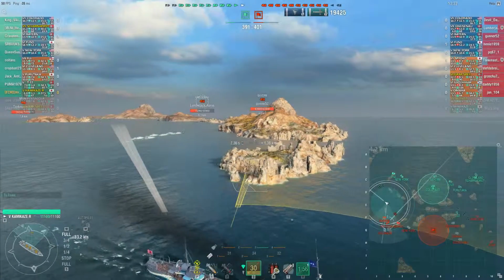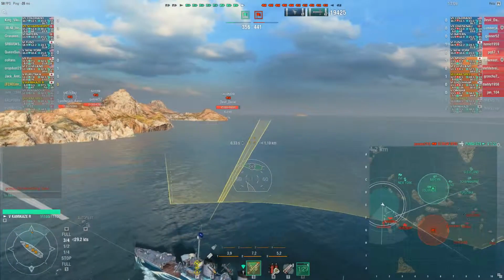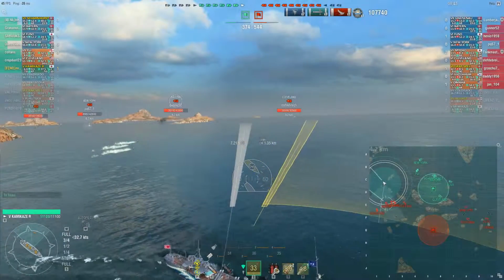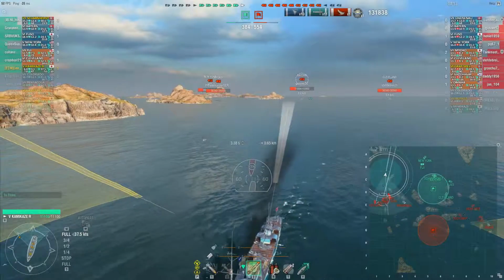This Week in World of Warships Ep2: Patch 0.6.2, Katori, What keeps you playing?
This week has been good. We got more news on patch 0.6.2, various buffs and nerfs sprinkled around wows.

We also have the Russian DD's coming out as we all know, but what ships should you buy to maximise the compensations (profit!!)? Well, I don't know for 100% certain, but the word around the community say it can be pretty good

We also have a quick stat overview of the Katori, which is a new IJN Cruiser at T3. Should an interesting addition.

Lastly, I talk about what keeps us coming back playing this game.

Anyway, hope you enjoy this weeks episode, some great talking points, so tell me what you think.